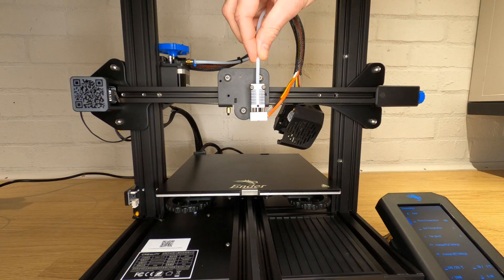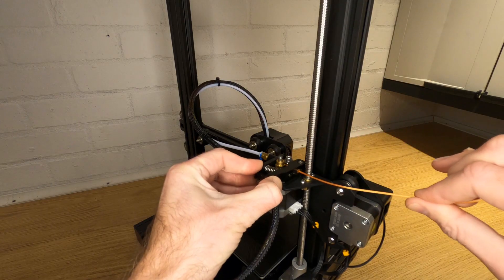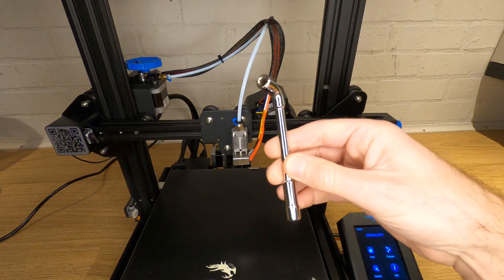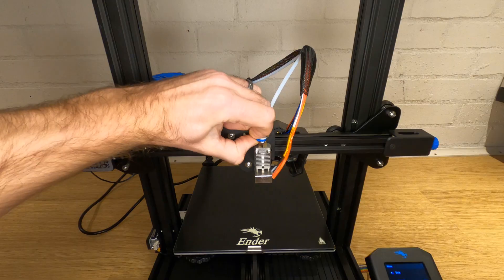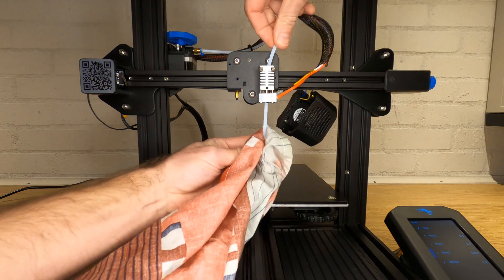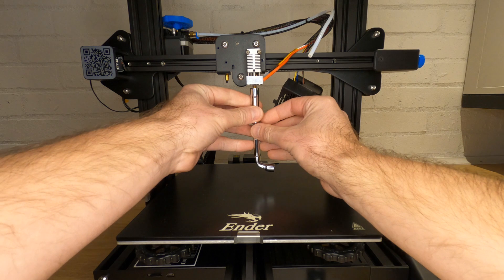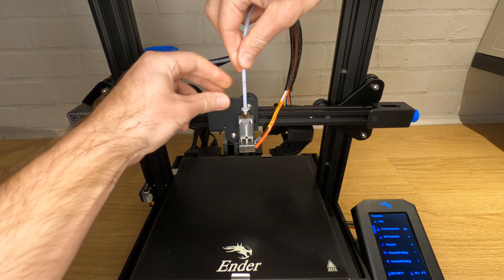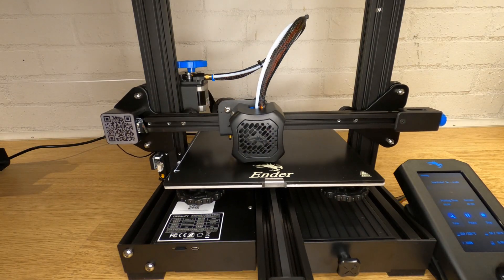Ender 3 v2 Hotend Cleaning - Eliminate Stringing & Clogs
In this video i'm going to show you how to clean out the hotend on your Ender 3 v2 or any other 3d printer that doesn't have an all metal hotend.

If you're having problems with stringing, clogs, or just keep seeing a previous colour coming through when you change filament, it's time to clean your hotend.

Nozzle Spanner (6mm Standard Ender 3 v2)

Pneumatic Fitting for Bowden Tube